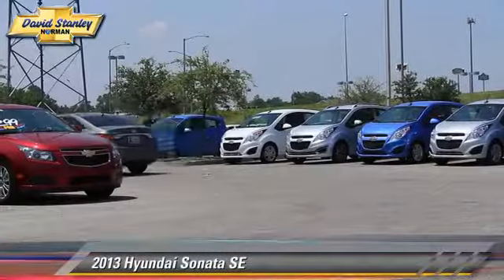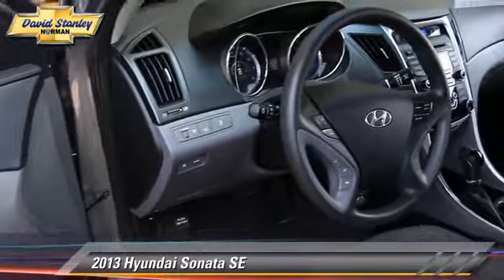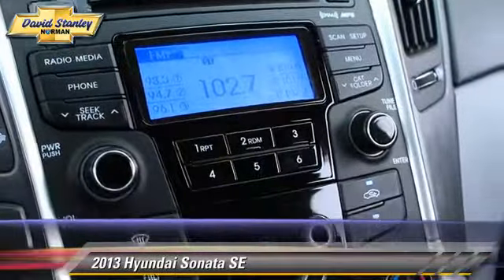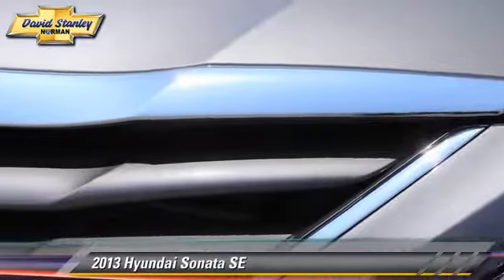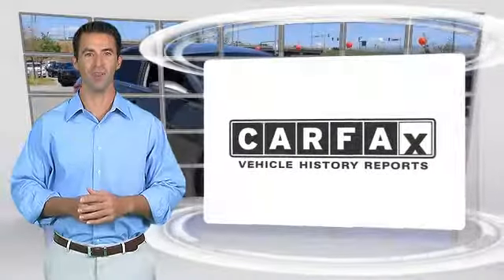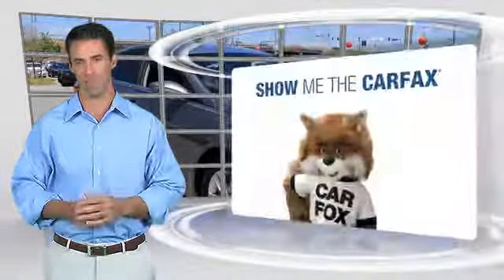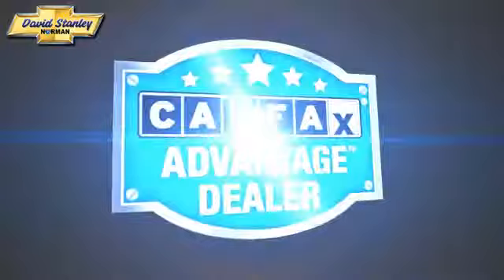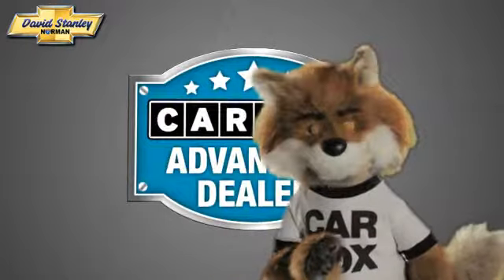David Stanley Chevrolet of Norman, Norman OK 73072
1221 Ed Noble Parkway Norman OK 73072

[DFIN:3:2990250:I:2723:7EC36CEE:a120ecd8afcc51a2b533731a5824ea16]